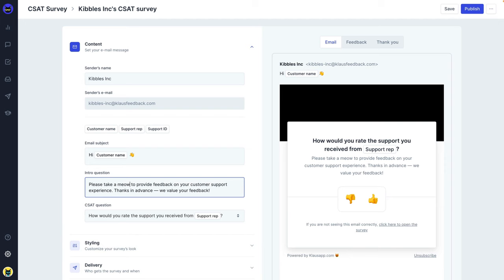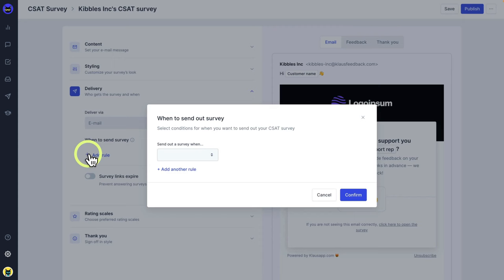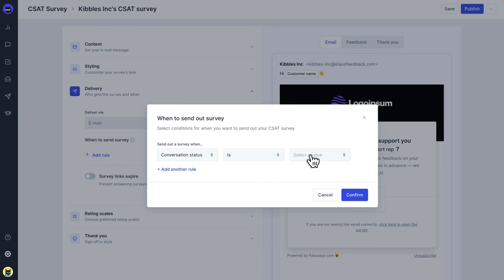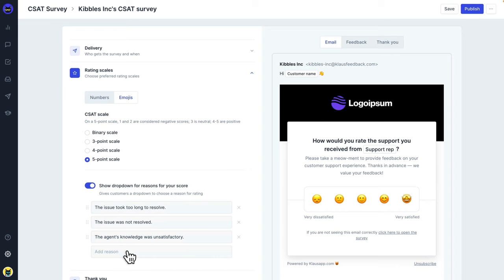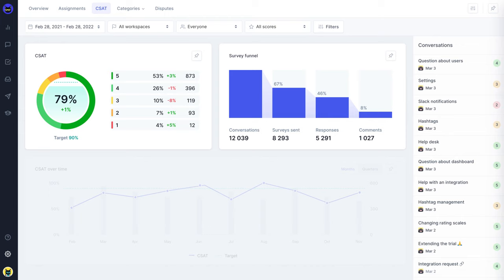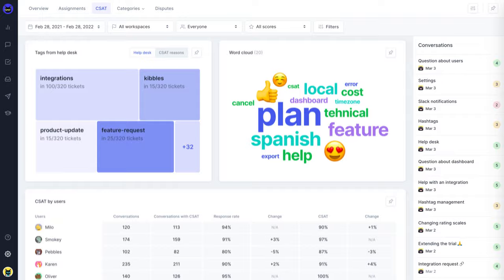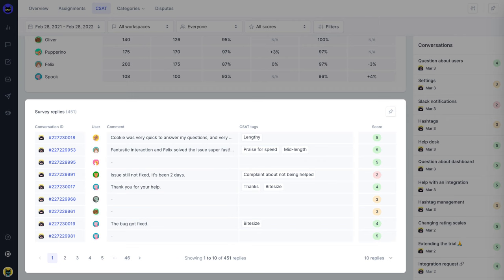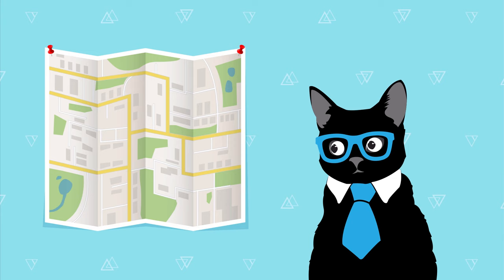Introducing: CSAT Surveys and CSAT Dashboard in Klaus 💯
It's no coincidence that CSAT is an anagram of CATS – it's a crucial customer service metric to keep an eye on, which is why it makes purr-fect sense to keep track of CSAT alongside your IQS in Klaus! We've made it easy for you with an all-new built-in survey tool and dashboard.